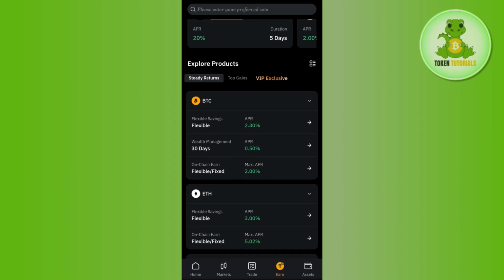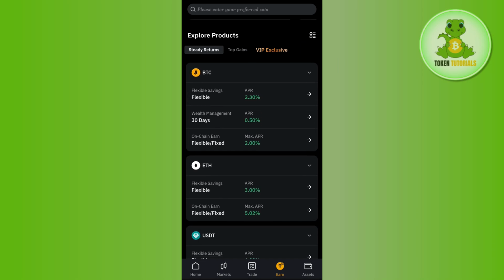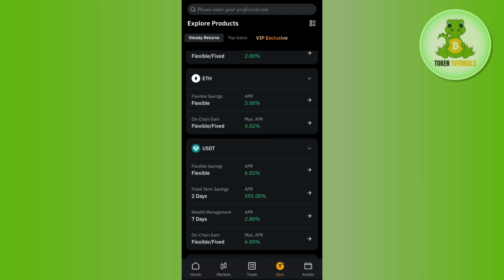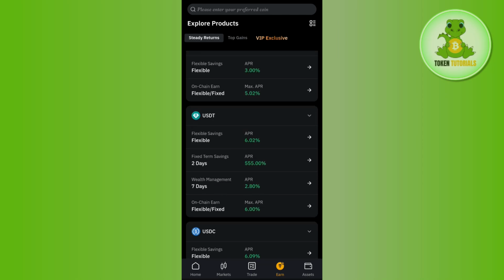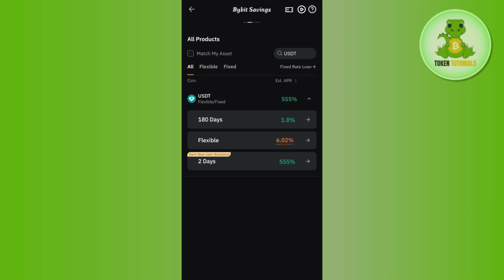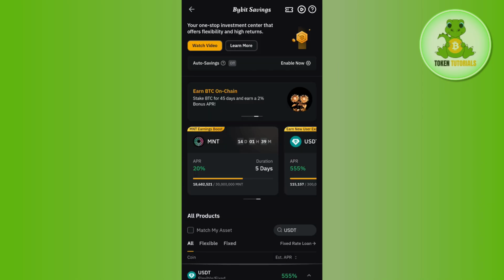How To Stake USDT ON BYBIT | NEW METHOD 2025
Welcome to Token Tutorials! In this video, I will show you How To Stake USDT ON BYBIT | NEW METHOD 2025